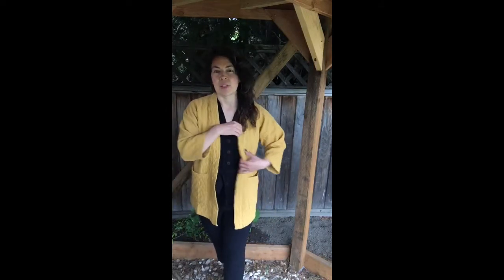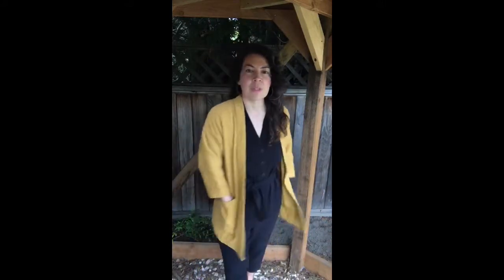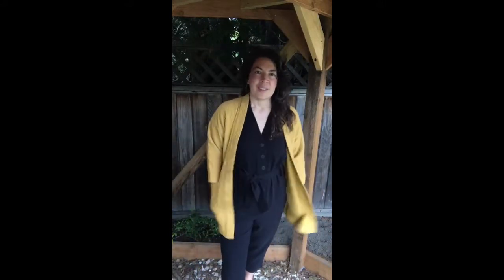Velouria Fit Talks - Jules Cardigan in Turmeric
Chika tells you about the fit and feel of the Jules Cardigan and compares the M (her usual size) and the S (one size down). Also available in black.